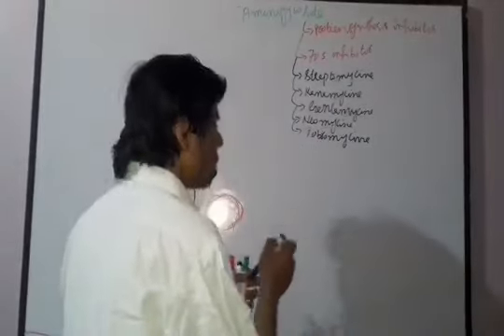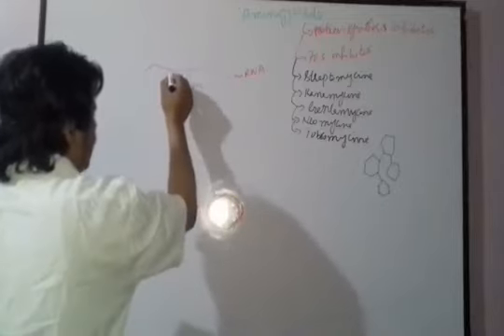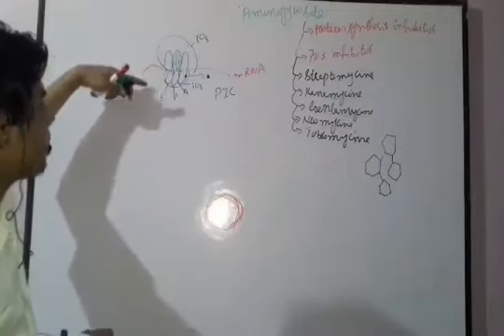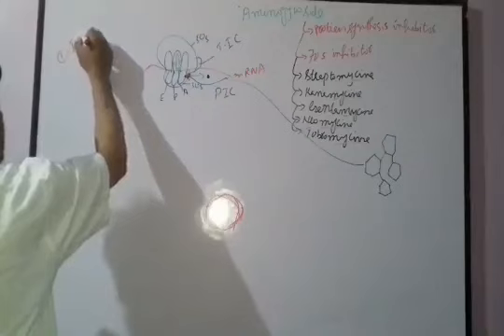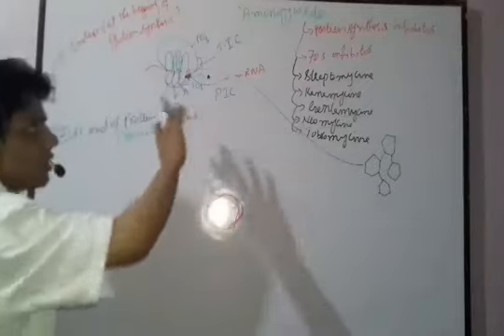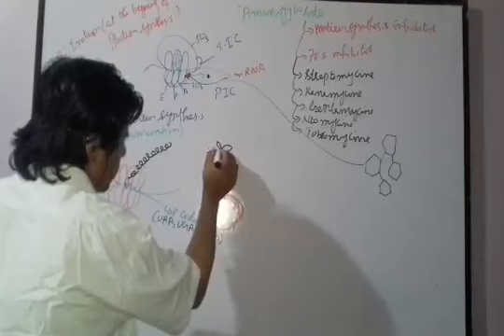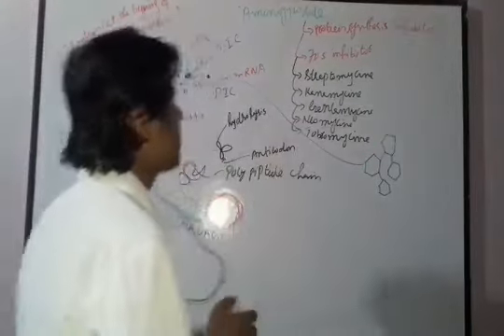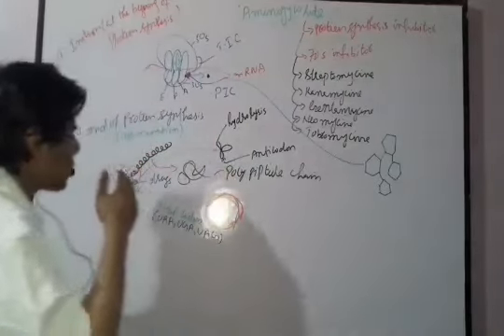aminoglycosides Antibiotic: mode of action: antibacterial spectrum: Antibiotic lecture 7B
This video lecture explain

1. Introduction to protein synthesis inhibitor drugs (70S inhibitor) or aminoglycosides

Aminoglycosides are a class of antibiotics used to treat serious infections caused by bacteria that either multiply very quickly or are difficult to treat.
Aminoglycosides are called bactericidal antibiotics because they kill bacteria directly. They accomplish this by stopping bacteria from producing proteins needed for their survival.
Because aminoglycosides are normally used to treat serious infections, they are typically administered into the veins of the body (intravenously, or IV).

2. Mode of action of aminoglycosides

The aminoglycosides primarily act by binding to the aminoacyl site of 16S ribosomal RNA within the 30S ribosomal subunit, leading to misreading of the genetic code and inhibition of translocation

3.Antibacterial spectrum of aminoglycosides

The aminoglycosides are broad-spectrum, bactericidal antibiotics that are commonly prescribed for children, primarily for infections caused by Gram-negative pathogens. The aminoglycosides include gentamicin, amikacin, tobramycin, neomycin, and streptomycin.

4. antibiotic that are include in aminoglycoside

The aminoglycoside class of antibiotics consists of many different agents. In the United States, gentamicin, tobramycin, amikacin, plazomicin, streptomycin, neomycin, and paromomycin are approved by the US Food and Drug Administration (FDA) and are available for clinical use.

etc